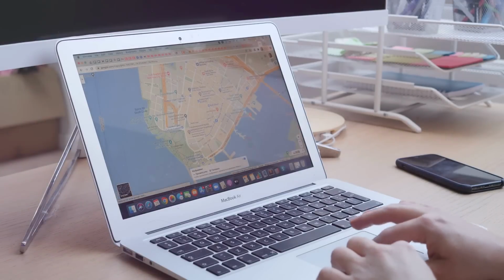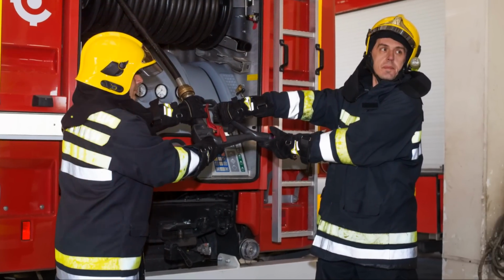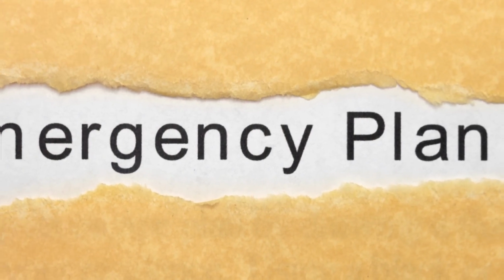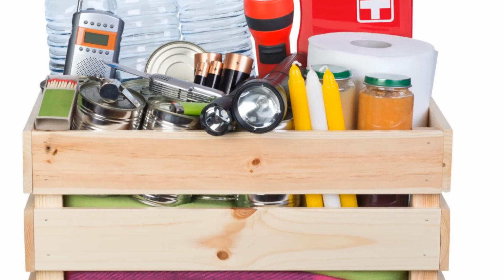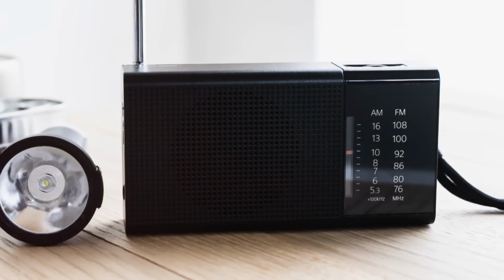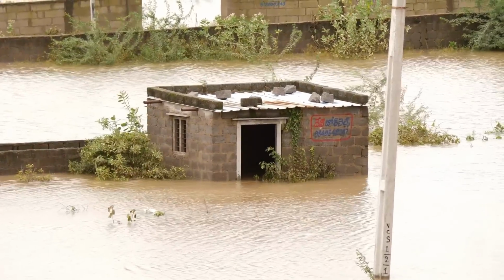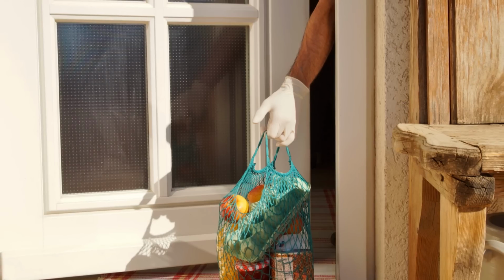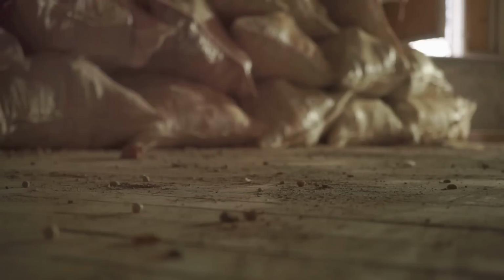3 Critical Steps to Disaster Readiness – What You Need to Know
Disasters can strike unexpectedly, making disaster preparedness and emergency preparedness crucial for every household. In this video, we share expert prepper tips for survival prepping, covering everything from a comprehensive emergency plan to building a reliable emergency supply kit, and even securing your home and property against SHTF scenarios and civil unrest. Whether you're an urban prepper or a reliable prepper focused on prepping for survival, this guide will help you develop a plan that suits your specific needs and circumstances.

In this video, we explore the three primary pillars of disaster readiness: having a detailed emergency plan, assembling an emergency kit with essential supplies like food, water, and medical gear, and fortifying your home to minimize damage during disasters. Learn how to customize your emergency planning based on the types of disasters that may occur in your area, establish reliable communication channels, and assign clear roles within your household to ensure everyone stays safe. We also cover the essentials of building a robust bug out bag and survival kit, so you’re always prepared for the unexpected.

From survival skills and self-reliance techniques to insights into the prepper lifestyle and urban prepping strategies, this video is designed to help you take control of your future. Our discussion on emergency supplies and survival gear will give you the confidence to face any disaster, whether it’s natural or man-made. We also delve into how community support can enhance your overall disaster preparedness.

Your support helps build a community of preppers dedicated to safety, self-reliance, and readiness for any emergency.

OUTLINE: 00:00:00 Introduction
00:01:05 Developing a Comprehensive Emergency Plan
00:06:58 Assembling a Reliable Emergency Supply Kit
00:13:17 Securing Your Home and Property
00:18:47 Conclusion

Be sure to sign up for my free bi-weekly newsletter & get my new eBook, 'Surviving Civil Unrest: A Complete Guide', 100% free!

Here is my Amzon Store

THE ULTIMATE GRID DOWN SURVIVAL HANDBOOK